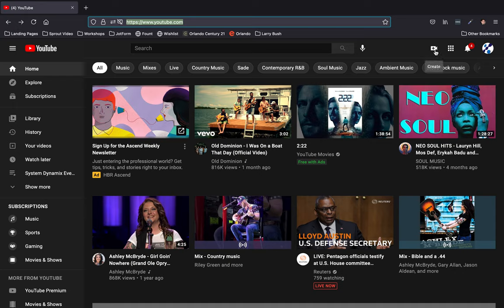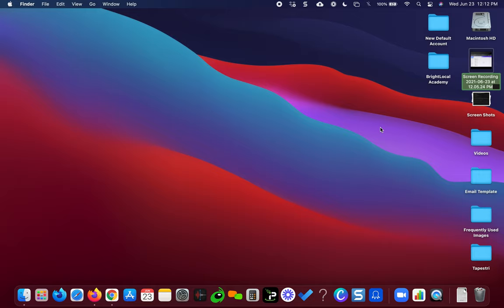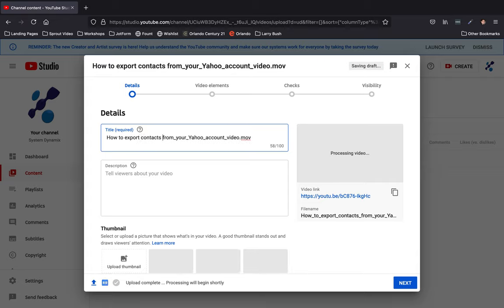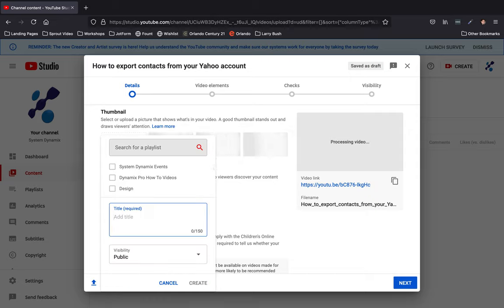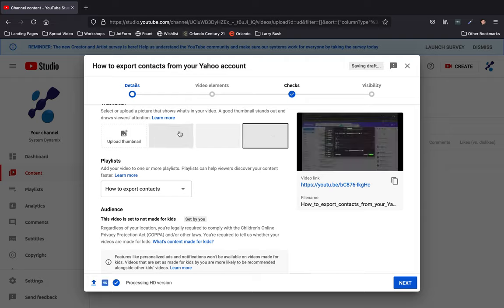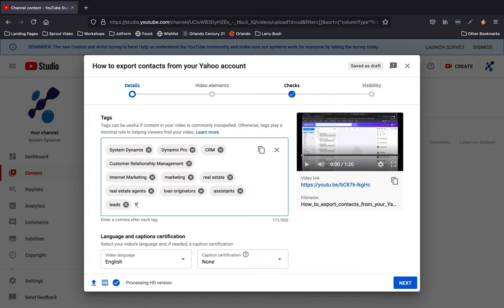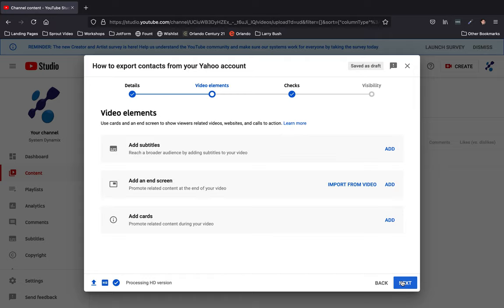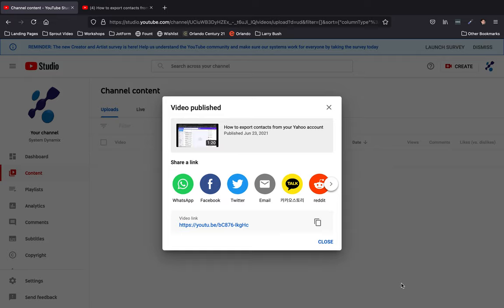How to upload a video to your YouTube Channel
In this video we go over how to upload a video to your YouTube Channel.  We also go over how to optimize your video title, your YouTube title, YouTube description, YouTube Thumbnail, add the video to your YouTube playlist, add tags to your YouTube video, and how to schedule your YouTube video to be published.